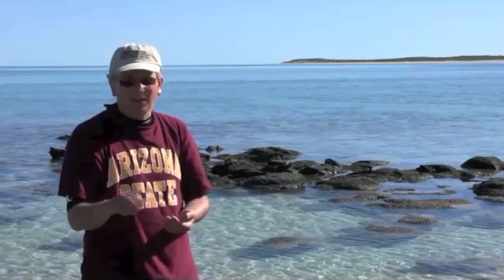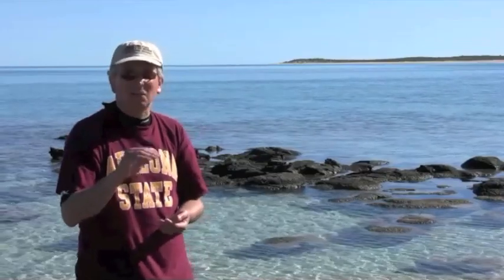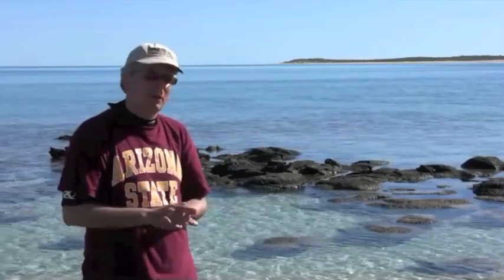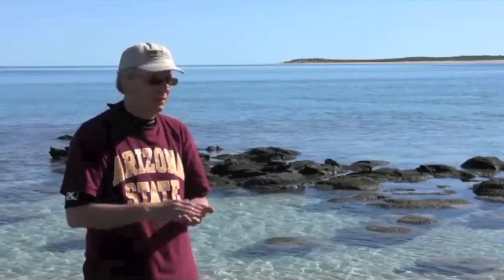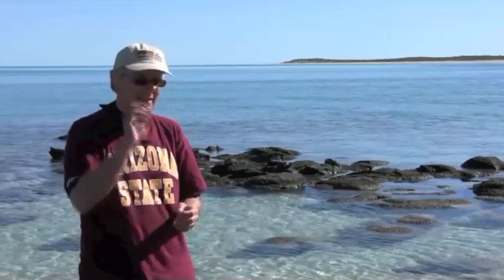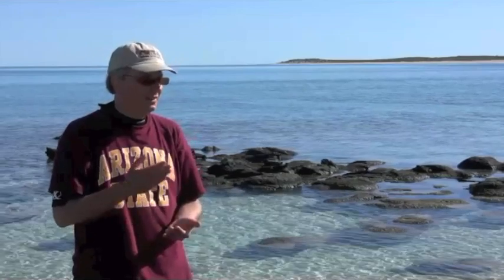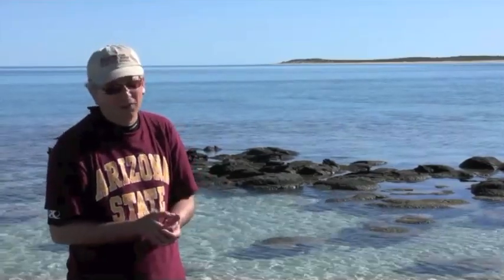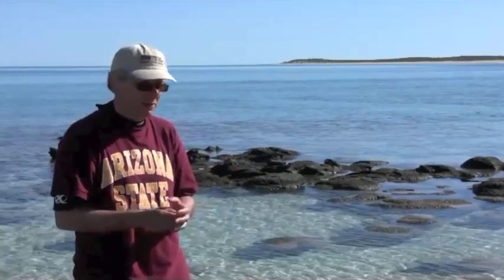Attempting to understand the rise of oxygen